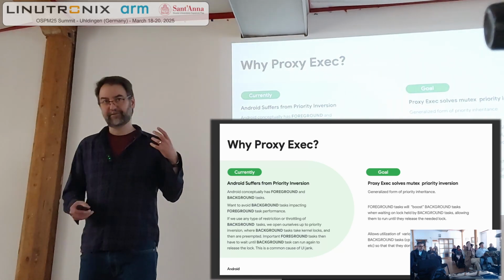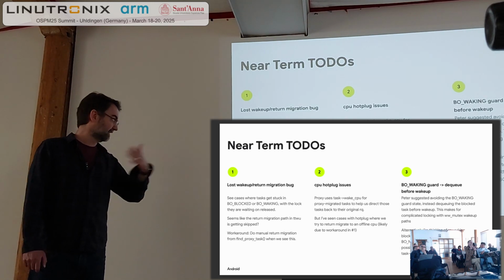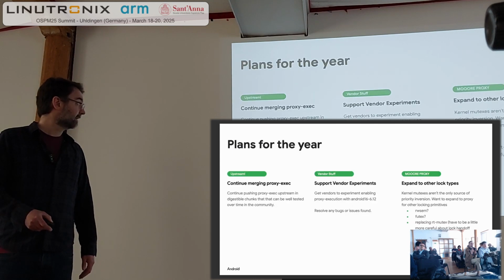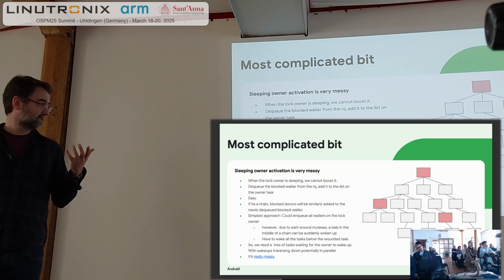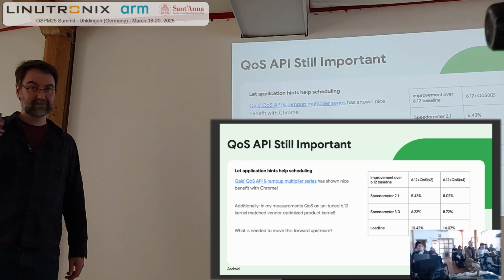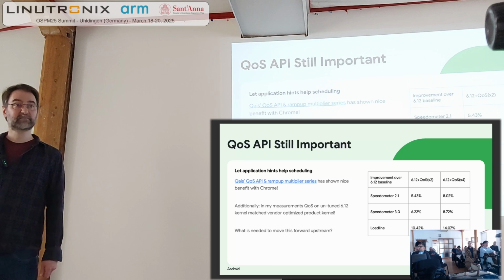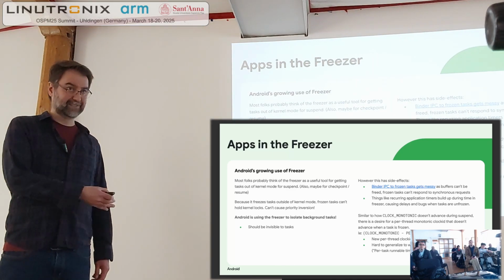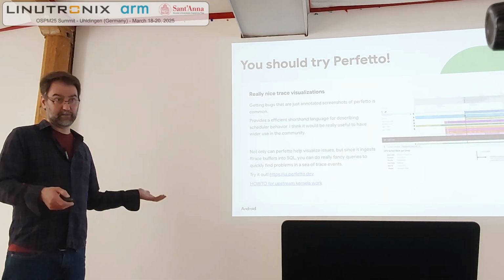Aren't you tired of proxy-exec talks? - John Stultz (OSPM25)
Uhldingen (Germany) on March 18-20, 2025

Title: Aren't you tired of proxy-exec talks?
Speaker: John Stultz

Finally a few of the proxy execution patches have begun to make it upstream! I'll provide an update on the rolling of the proxy-exec rock up the hill. Hopefully continued progress will have been made and we can talk about more interesting future work (other locking primitives), and other areas where split scheduling contexts might be useful.